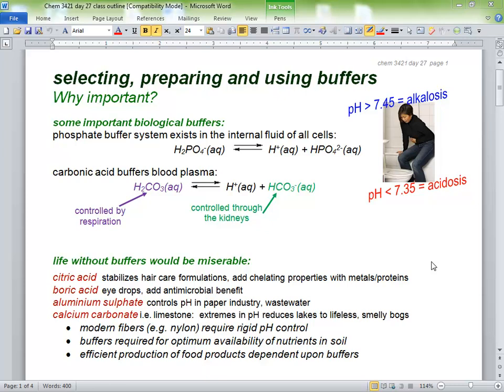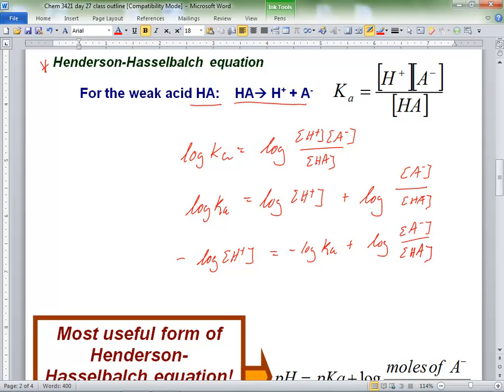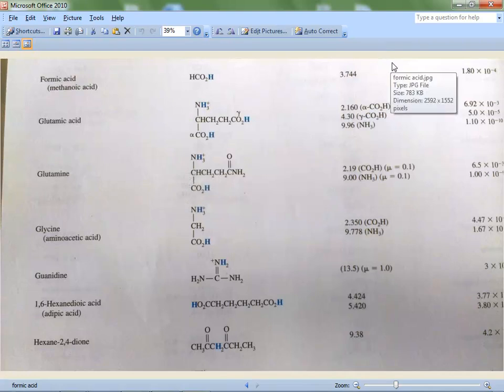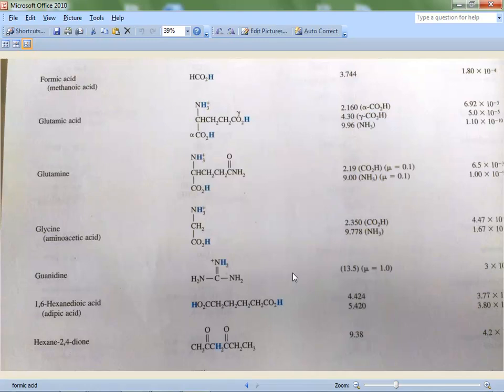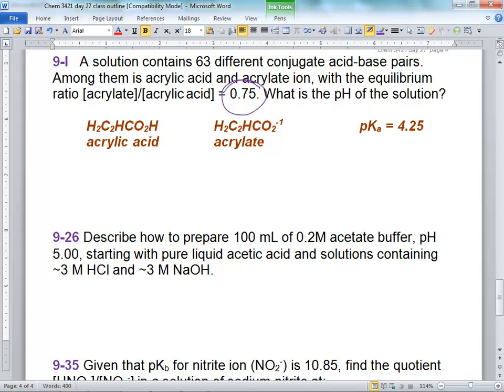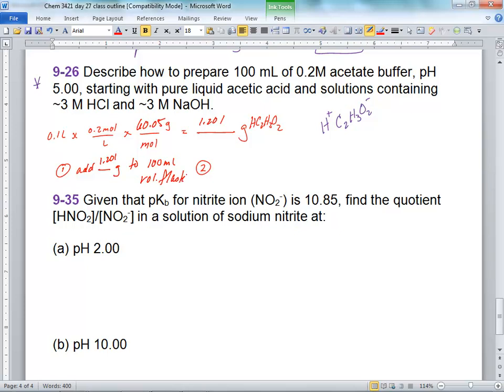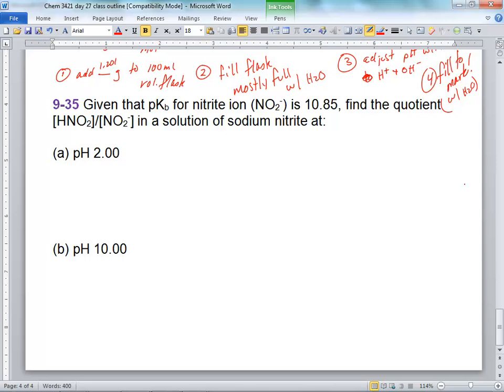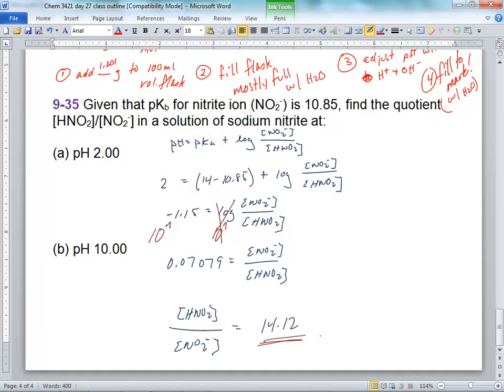chem 3421 day 27 fall 2013